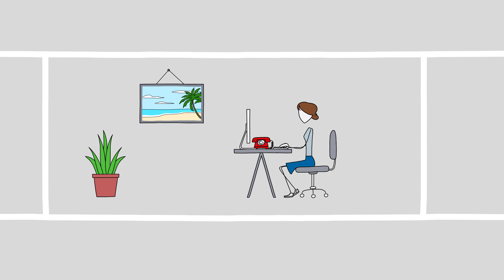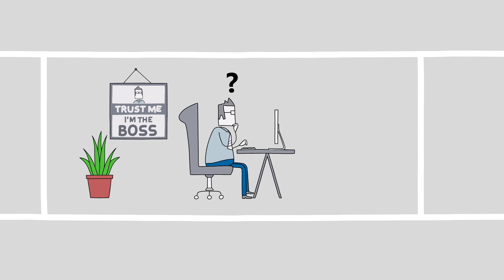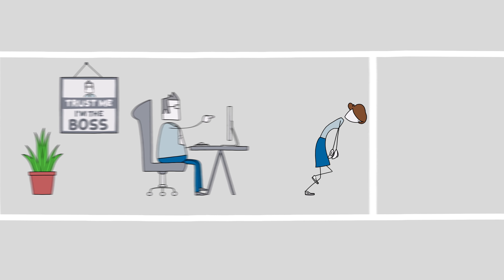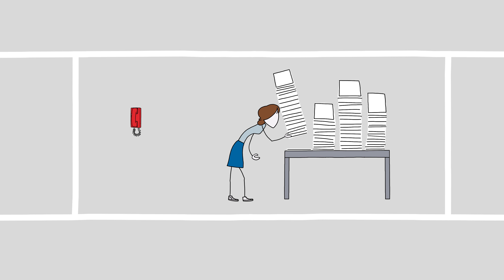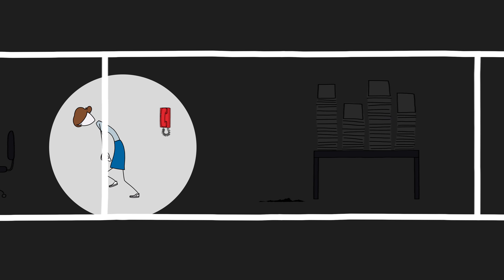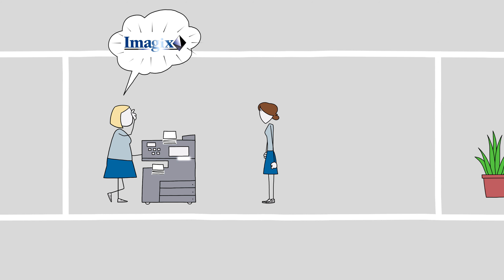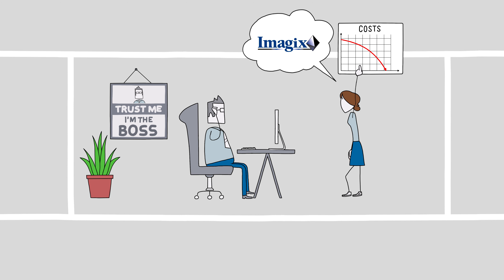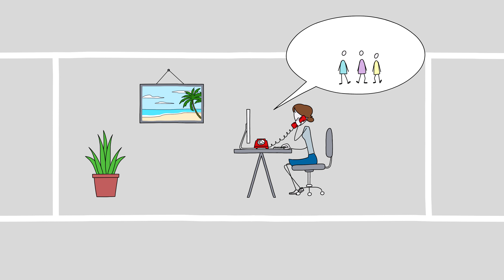Imagix 4D: Software Developer Anna has got a Problem (111)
The software developer Anna is responsible for an old software project no one knows any more about. The software documentation gives little information that does not help at all... The whole thing is like a nightmare that seems solvable only with massive time and money wasting.
Then Anna comes across the tool Imagix 4D, which determines the actual state of software based on the source code. Through the generated graphs, documentation and reports, Anna quickly identifies the causes of the errors and can fix them more easily than expected. Anna immediately informs her customers, who are more than relieved...